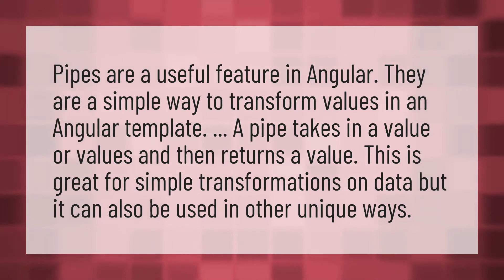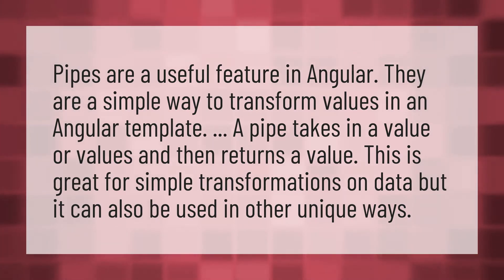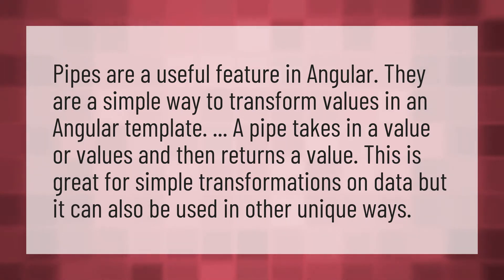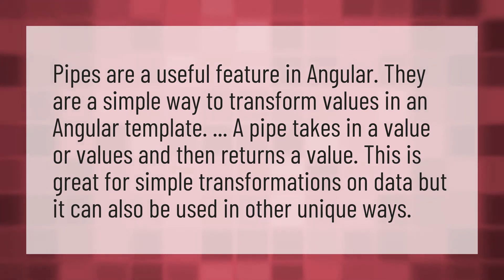What is pipe in angular?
Aktivated • What is pipe in angular?